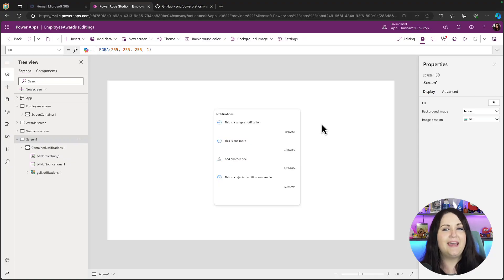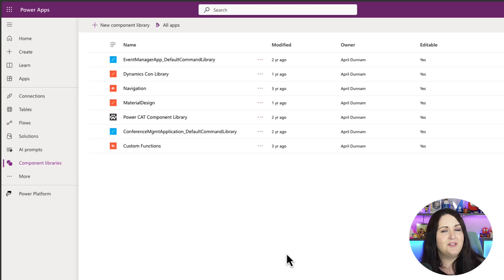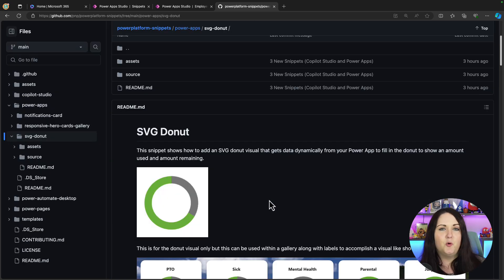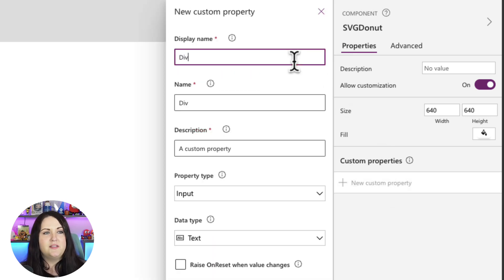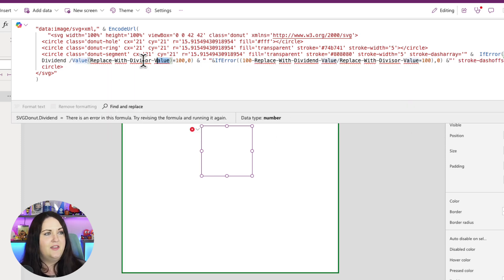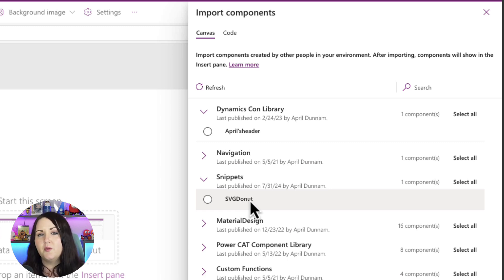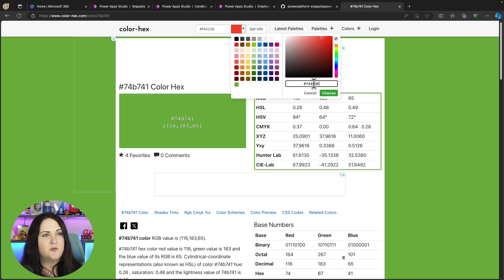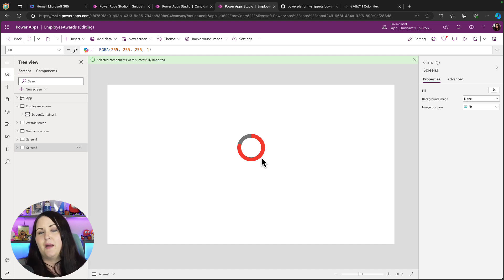Boost productivity with this Power Apps YAML hack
YAML is here in Power Apps and making it easier than ever to share and copy and paste code between Power Apps... but are you using it wisely? In this video you'll learn what you can do with YAML copy/paste in Power Apps and what approaches you should consider when using YAML code snippets to boost your productivity and avoid maintenance nightmares.

LINKS

☕ Was this helpful?

📚 Need help?

Table of Contents:

00:00 - YAML in Power Apps Benefits
01:06 - Optimizing YAML Snippets for Reusability
01:35 - What are components?
02:11 - Creating a component
03:28 - Configure Component Properties
05:36 - Using and updating a component